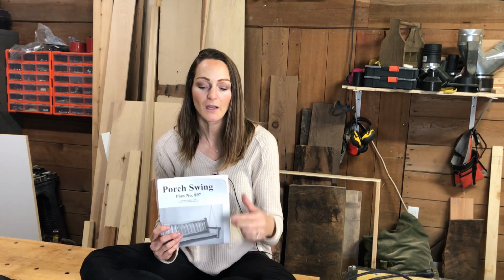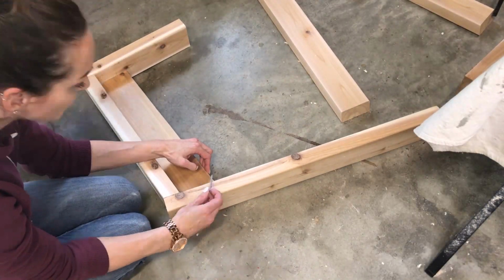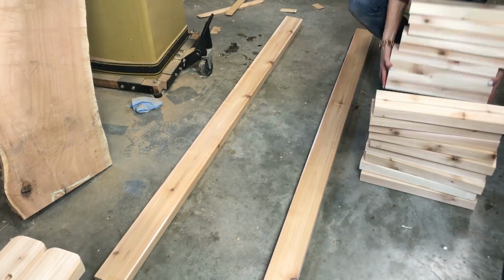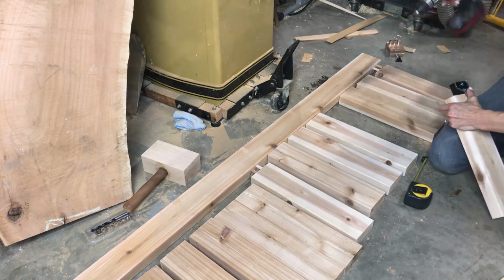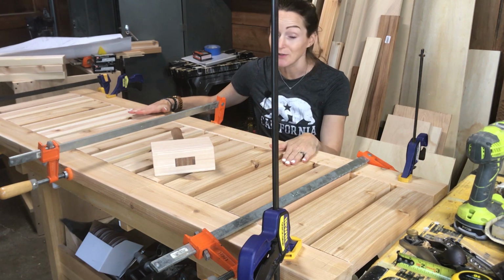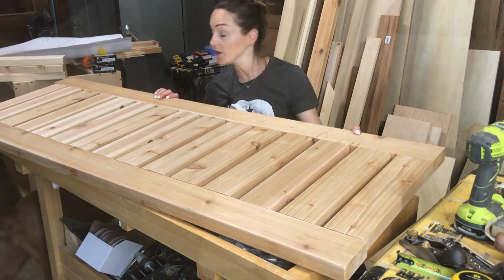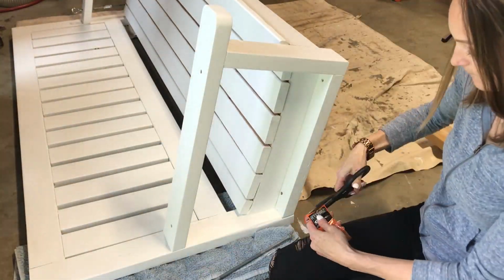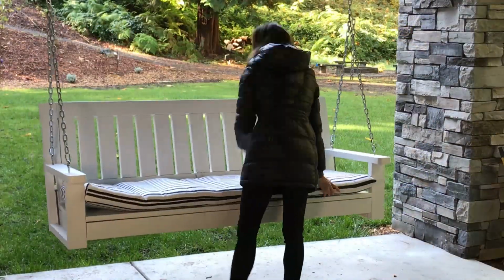Building a Porch Swing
This beautiful custom porch swing was built using plans from Woodcraft.  The plans are for a 4 foot bench and I customized this swing to be 6 feet long with a seat depth of 24 inches.  I decided to use cedar and the whole thing cost me $275 however you could save some cost and make it out of Douglas fir.

Glue Brush
Dowling Jig

I am not an expert, just a regular woodworker, sharing my experiences with you.

- Michelle